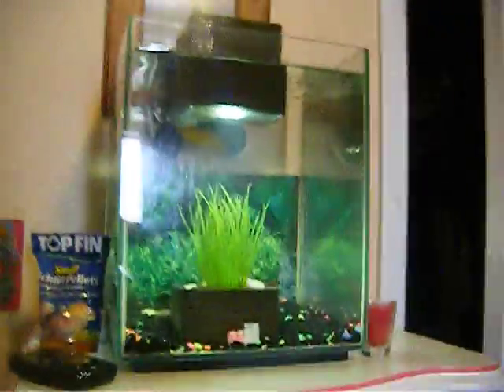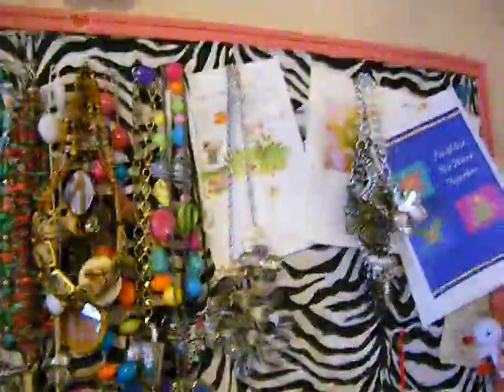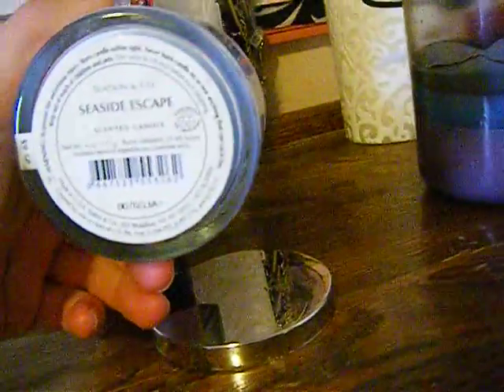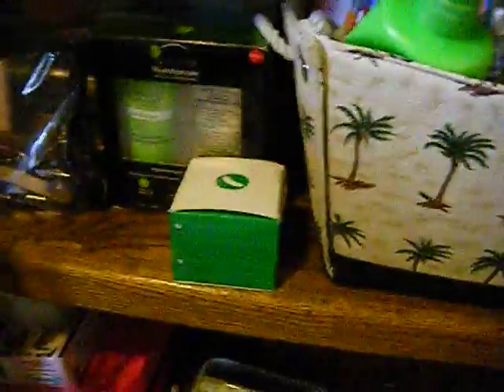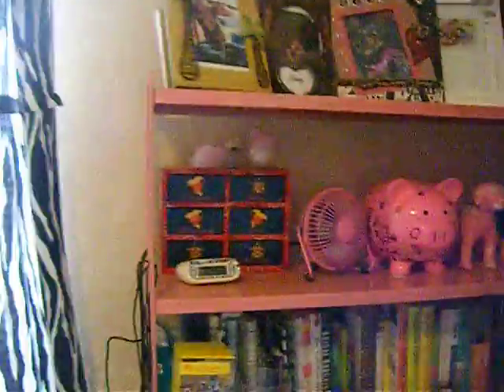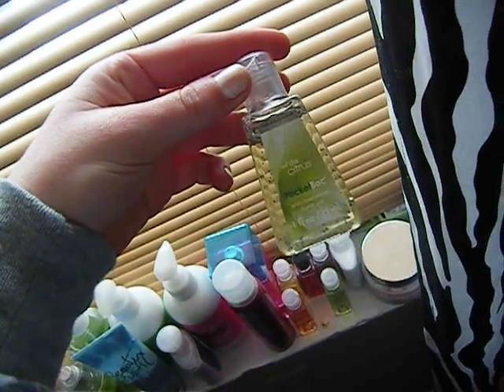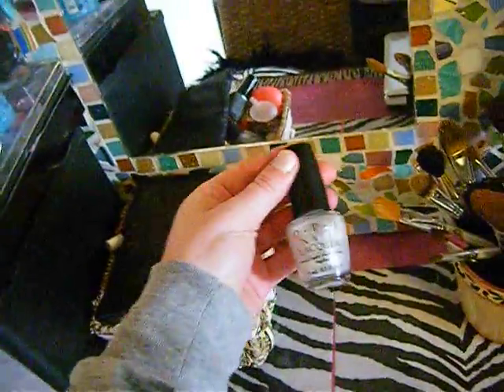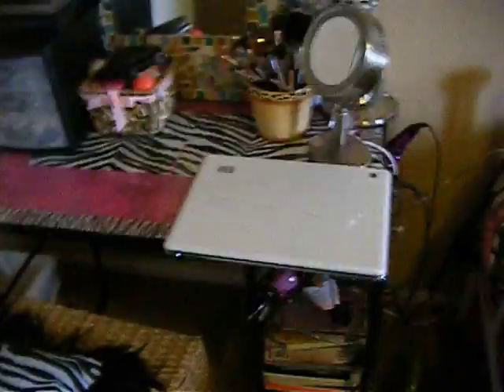Zebra Room Tour ♥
A quick tour of my room!!Enjoy

I am NOT advertising these products shown in this video. Everything shown was purchased by me with my own money. These are my own opinions, i am NOT getting paid to make this video.